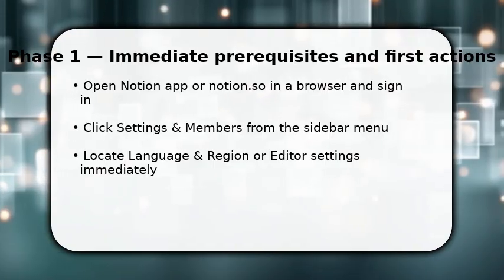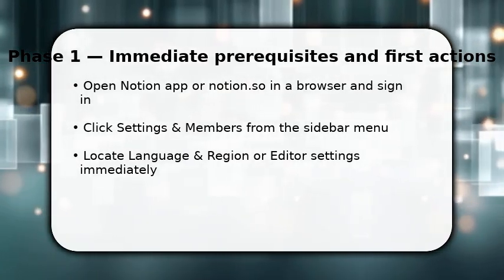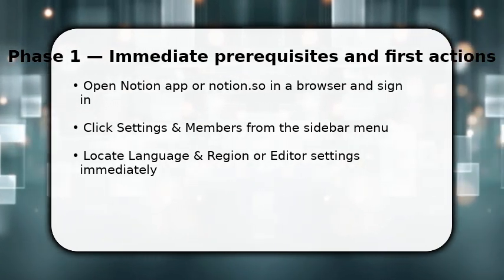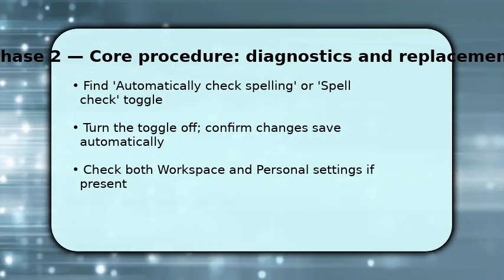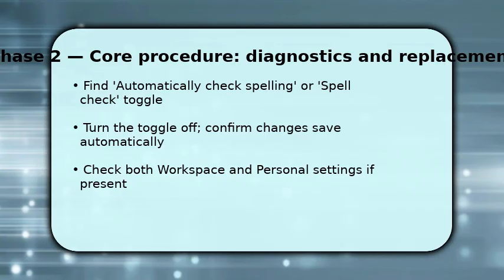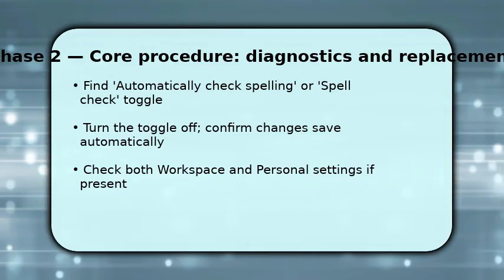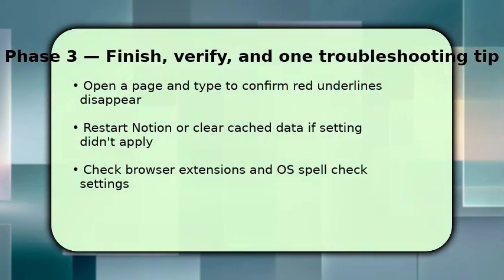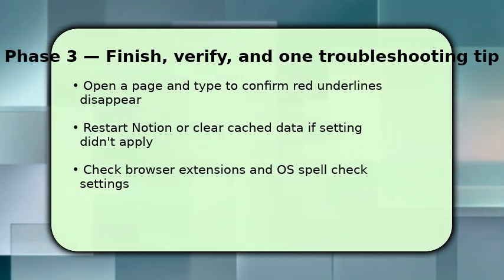How to Turn Off Spell Check in Notion (updated)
How to Turn Off Spell Check in Notion (updated) | 🔒 Surfshark VPN Deal — Stay private and secure. $1.99/mo + 3 Months Free ▸

Discover the simple steps to disable spell check in Notion, enhancing your typing experience. This guide is perfect for those who prefer manual proofreading or find automatic corrections distracting.

turn off spell check, Notion settings, disable autocorrect, false